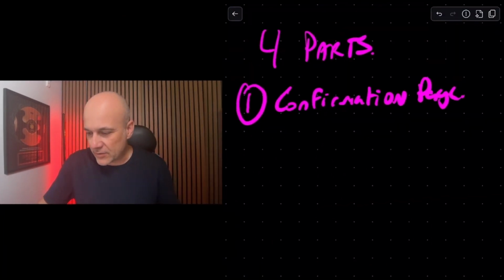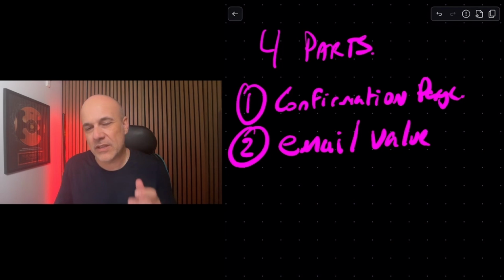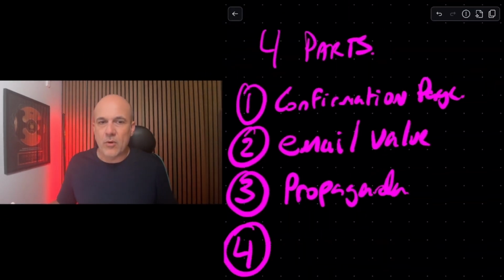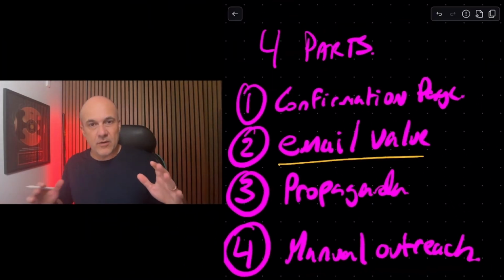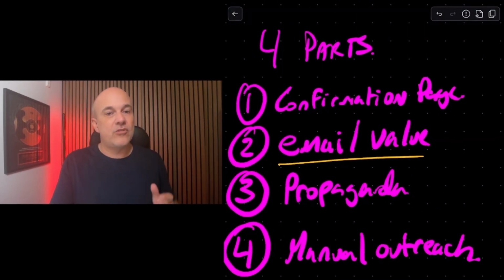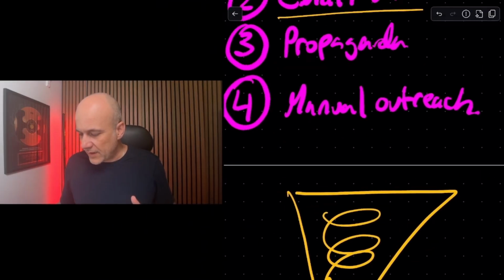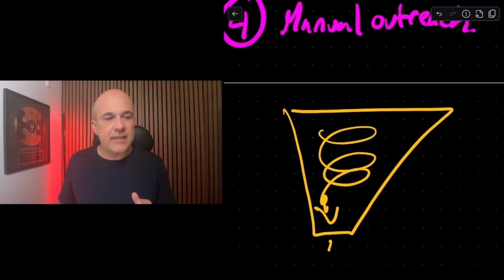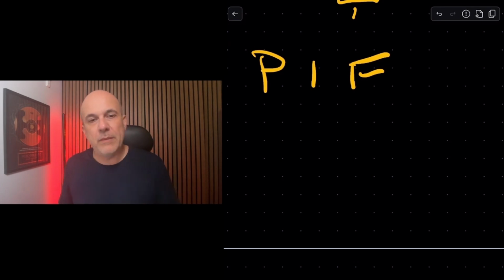The Information Gap That's Destroying Your Conversion Rate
Are you tired of "garbage" leads?.

Most business owners blame their ads, their sales team, or their funnels—but the real problem is an Information Gap.

Right now, your leads are showing up cold and uneducated. Because of this "asymmetry of information," your sales calls are turning into exhausting education sessions instead of actual closing conversations.

The Confirmation Page Strategy: How to capture peak attention the moment someone opts in.

Value-Dense Email Sequences: Delivering information so good it "hurts" to give it away.

The Propaganda Campaign: Flood your leads with backstory, testimonials, and "the sauce" before they ever talk to you.

Manual Outreach: Why a simple Loom video creates the reciprocity needed to skyrocket your show rates.

By implementing these backend systems, we’ve seen show rates jump from 30% to 80%. This isn't just about better meetings; it’s about higher "Pay In Full" (PIF) collections, shorter sales cycles, and a much happier sales team.